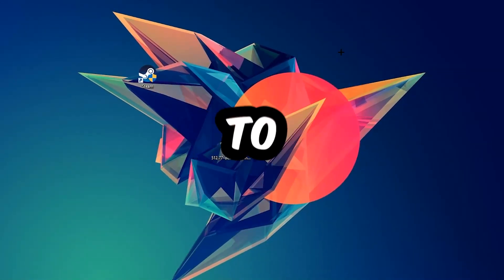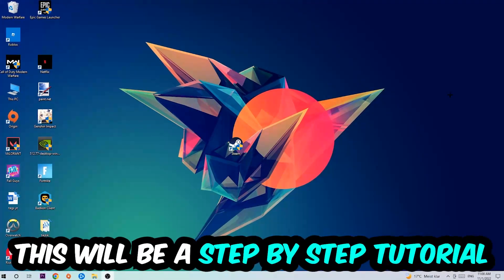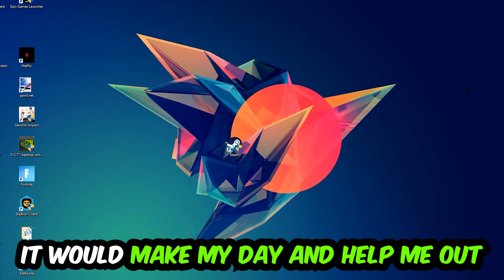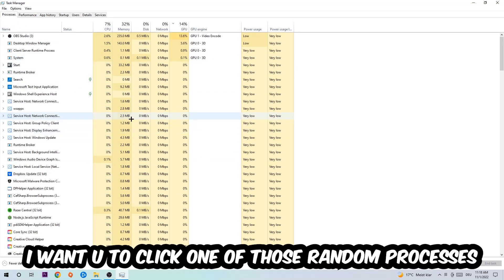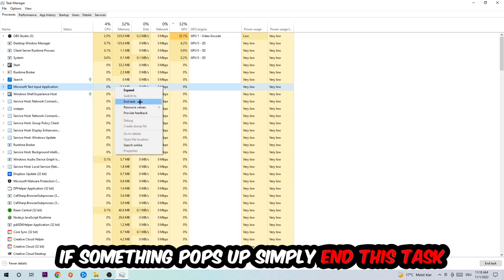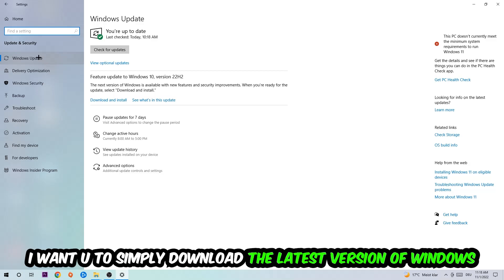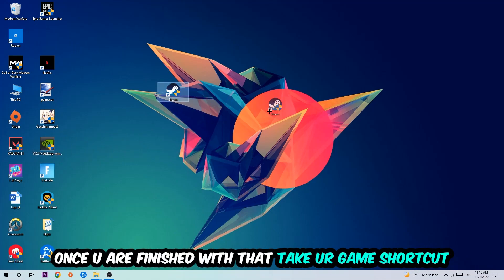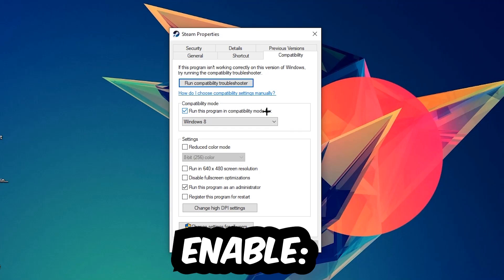Worldbox – How to Fix All Errors – Complete Tutorial